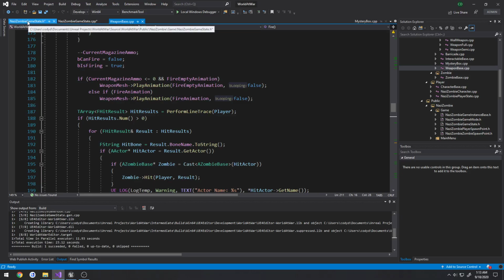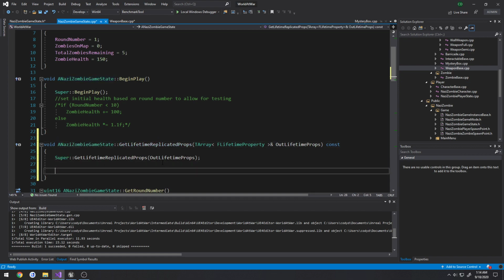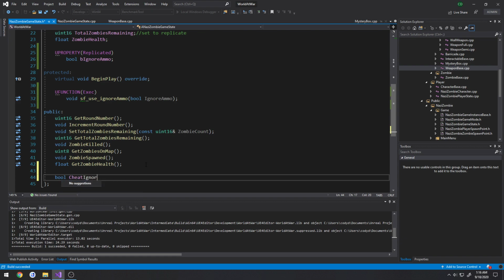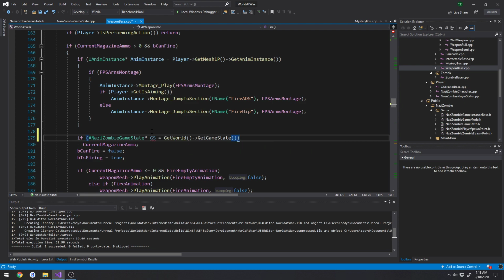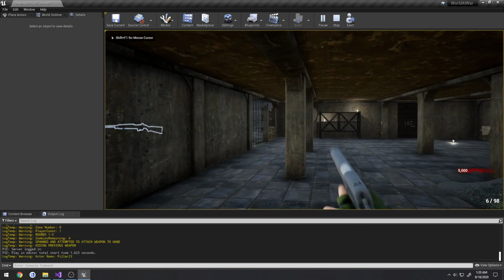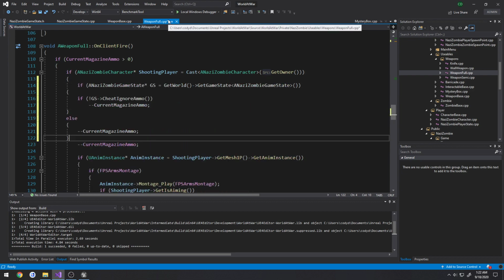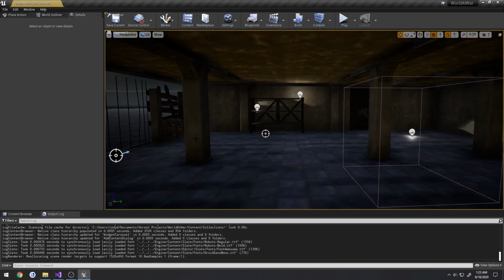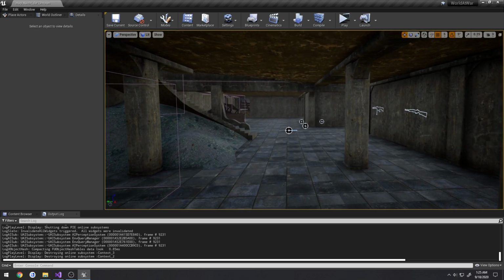Unreal Engine C++ Nazi Zombies: 229: "Cheat: sf_use_ignoreAmmo"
In this video we setup a cheat code similar to that of World at War's sf_use_ignoreAmmo